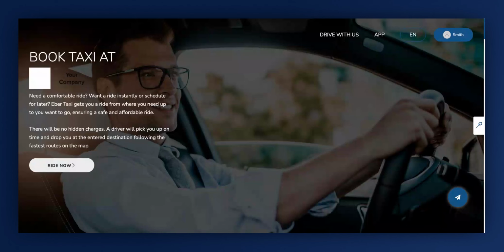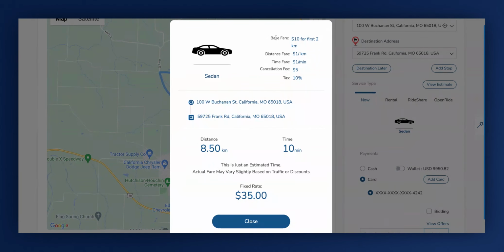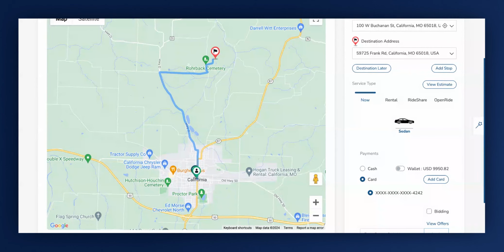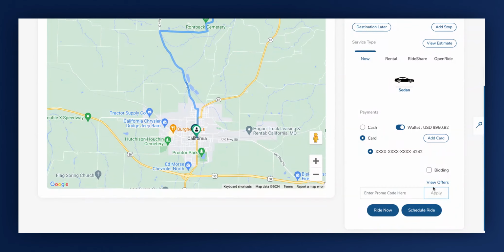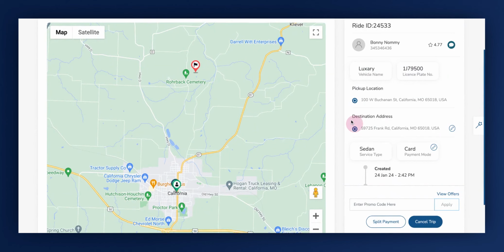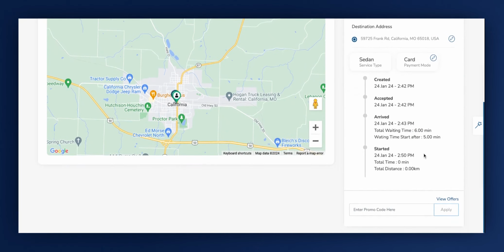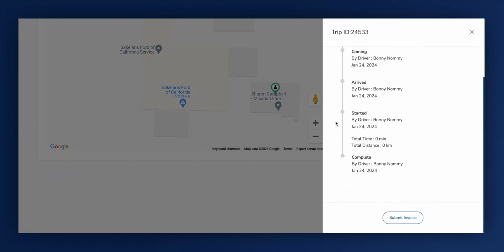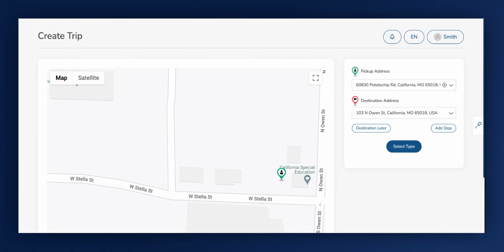Customer Website - Create a Trip with Waiting Time